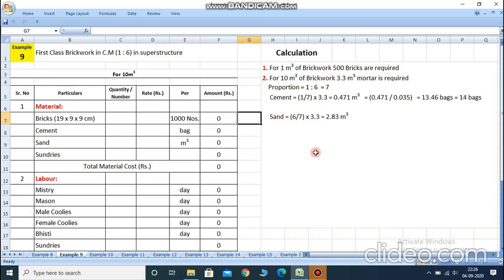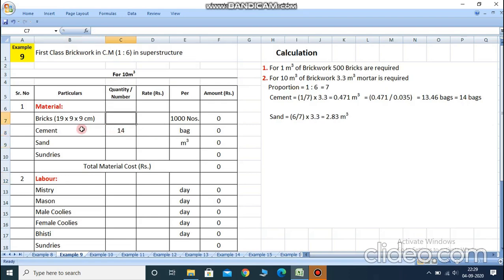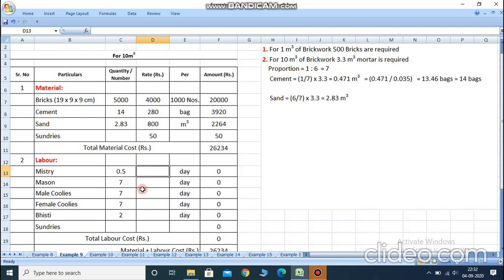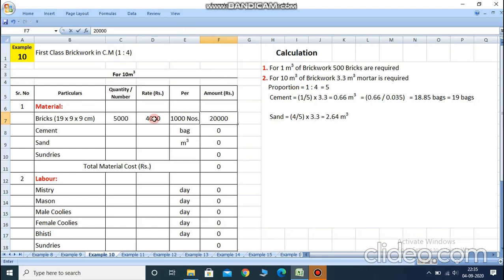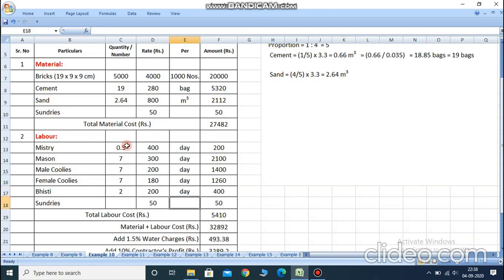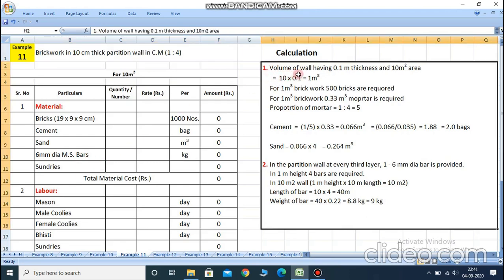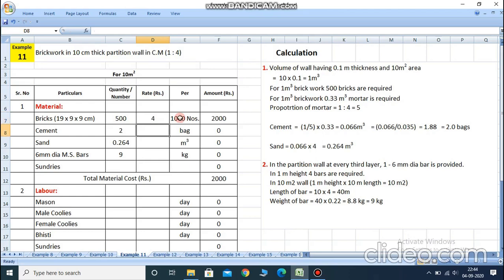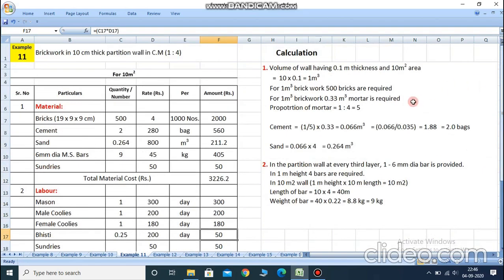3170615_EEEC_Chapter 4 _Rate Analysis_Lecture 25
RATE ANALYSIS EXAMPLE